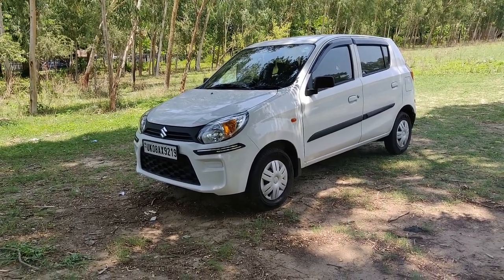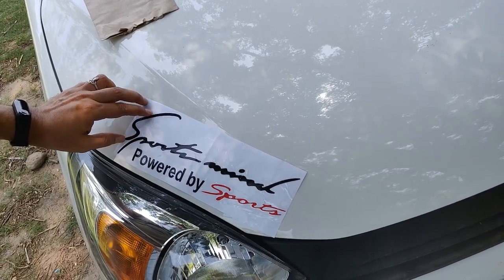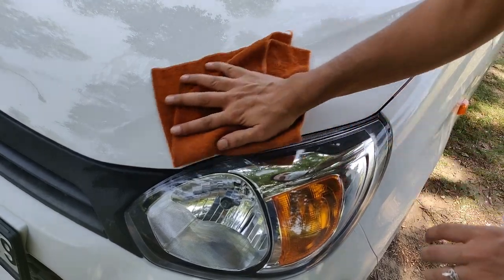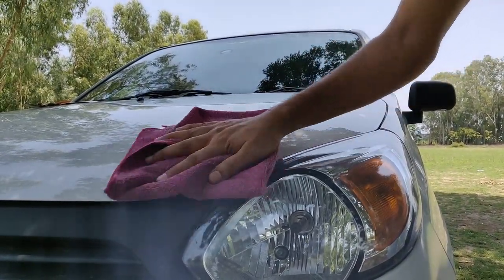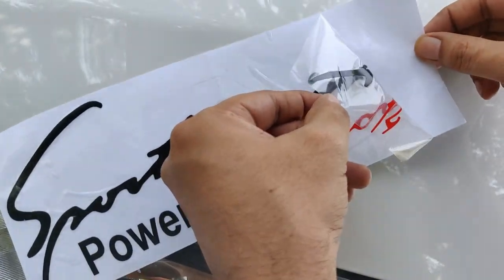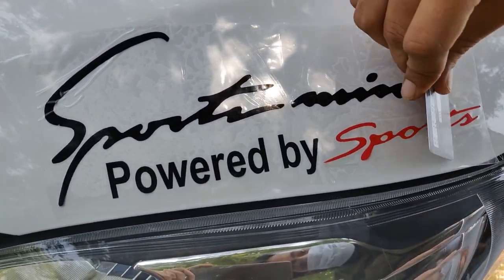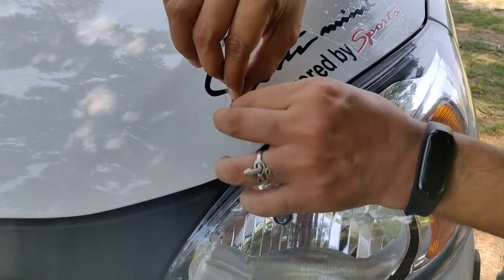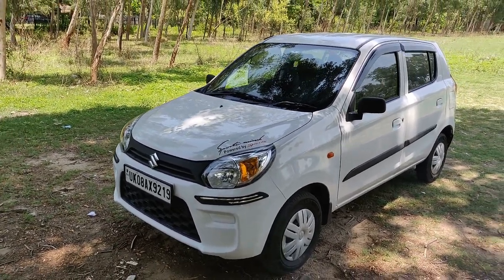Installation of sports mind sticker on Alto headlight II sports mind car headlight decal sticker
Hello friends how are you all, hope all is well.
In this video im going to show a headlight eyebrow sticker modification, proper installation video of headlight sticker.